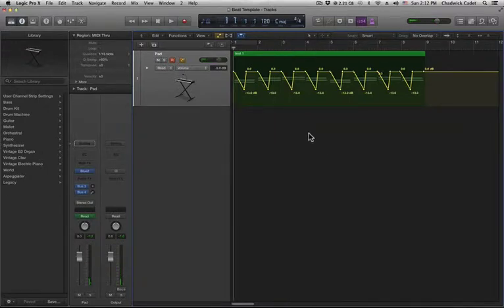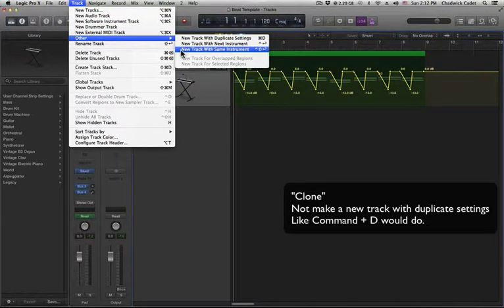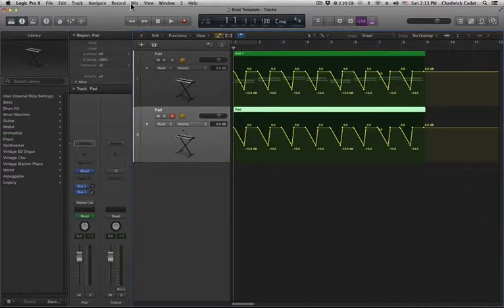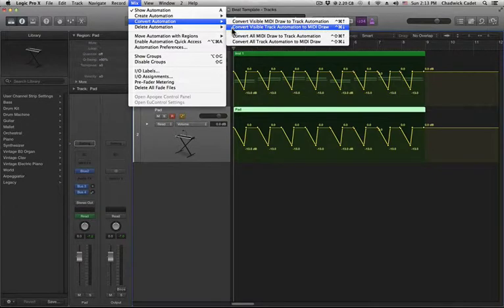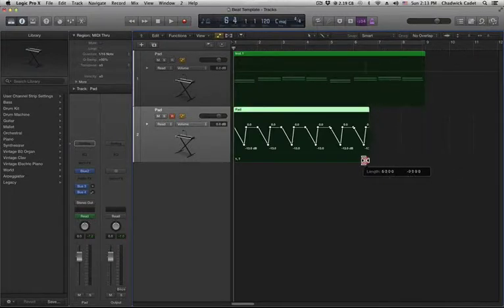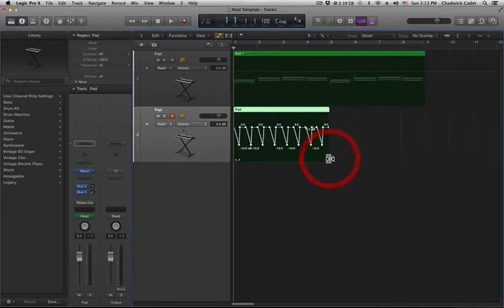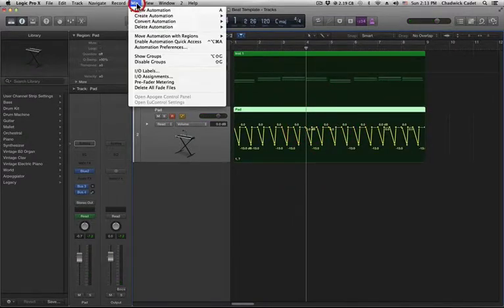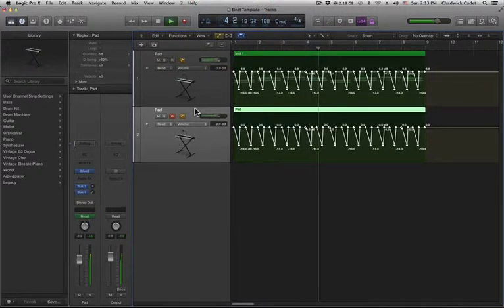Logic Pro X: How to Stretch Automation | HowToNOWTUBE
NOTES:

"New Track With Same Instrument" is not the same as "New Track With Duplicate Settings"

Let's say you have a track with the ES2:

"New Track With Duplicate Settings" creates a new track with another ES2.

"New Track With Same Instrument" creates a new track with the SAME ES2.

This means whatever you do to the clone track will affect the original track.